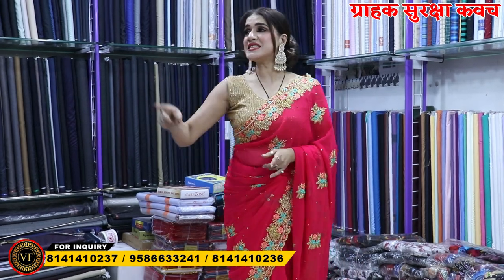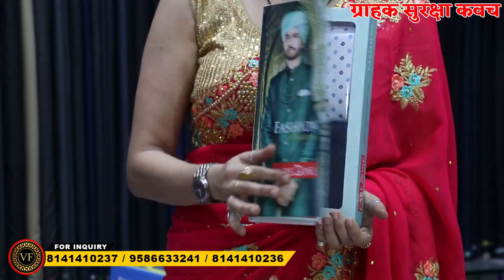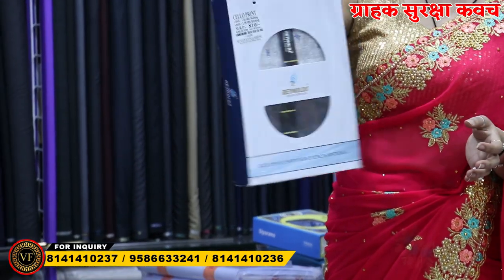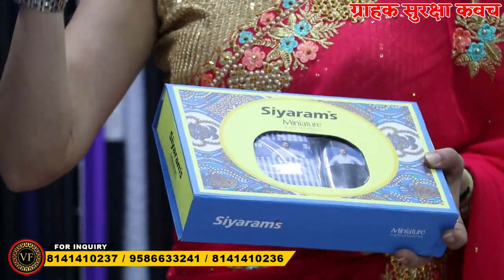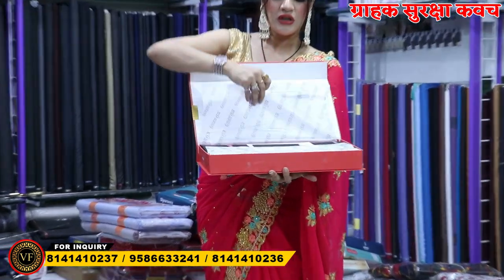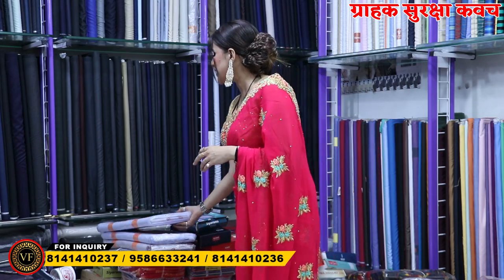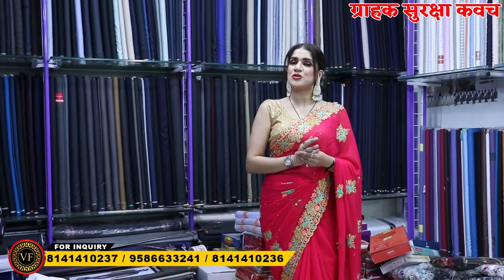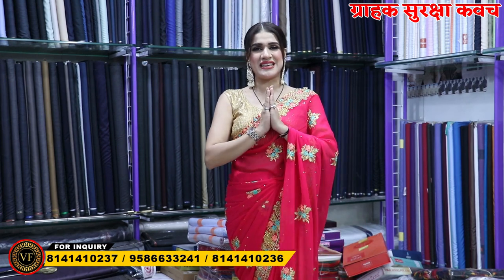इंडिया मे सबसे सस्ता ₹105 Men's Wear | Biggest Clothes Factory | Manufacturer Surat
Vijay Fashion
How to Reach Vijay Fashion 📍
mens wear ki dukan kaise khole,
mens wear garments business idea,
mens wear showroom business,
mens wear shop,
mens wear wholesale market in surat,
mens wear wholesale,
mens wear shop idea,
saste readymade garments kaha se kharide,
readymade garment ka video dikhao,
readymade garment busines idea,
shirt manufacturer in india,
jeans manufacturer in india,
shirt supplier in india,
readymade garment exporter in india,
readymade garment importer in india,
garment export business idea,
jeans exporter in india,
shirt jeans manufacturer,
shirt jeans wholesale market,
shirts wholesale market,
surat mens wear wholesale market,
jeans shirt wholesale retail clothes market,
branded clothes shirt and jeans,
cheapest jeans manufacturer,
cheapest tshirt manufacturer,
surplus jeans,
export surplus branded garments,
garment factory in india,
export surplus warehouse,
mens wear trading business,
cheapest branded jeans, shirt, tshirt, wholesale market,
no. 1 mens wear manufacturer,
jeans factory,
business tamiza mens wear,
gents dresses wholesale shop,
most cheapest wholesale shop
wholesale mens wear market,
own manufacturing,
shirt pants tshirt wholesale market in south india,
shirt wholesale banglore,
shirt wholesale dealer in india,
jeans wholesale dealer in india,
business tamiza wholesale mens wear
mens wear business idea,
mens wear outlet plan,
how to start mens wear business,
aadmi ke kapdo ki dukan,
mens cloth wholesale,
garment business kaise shuru kre,
mens wear showroom idea,
readymade kapde ka business kaise kare,
kapde ka business,
readymade shirt business
readymade cloth business.
no. 1 mens clothing manufacturer tshirt jeans shirt track pant shorts,
mens clothing manufacturer, supplier, wholesaler, exporter in india,
cotton shirt manufacturer,
cotton shirt exporter,
top 10 clothing manufacturer in india,
garment supplier in india,
readymade garment manufacturer, wholesaler, trader and exporter in india,
private label clothing manufacturer,
best garment apparel exporter,
mens wear distributor in india,
sports wear manufacturer in india,